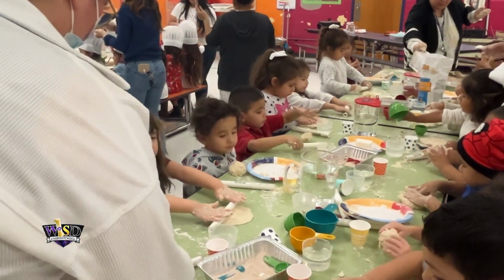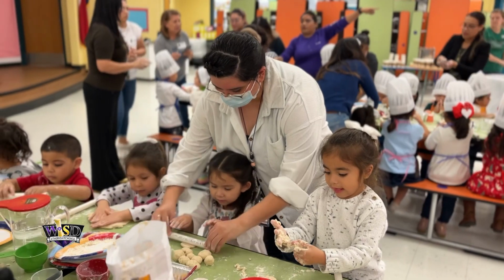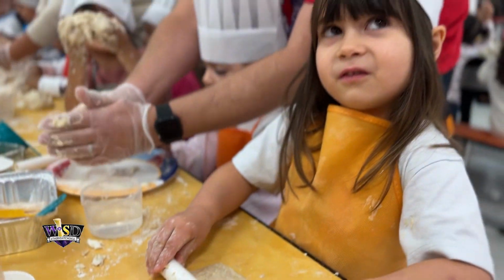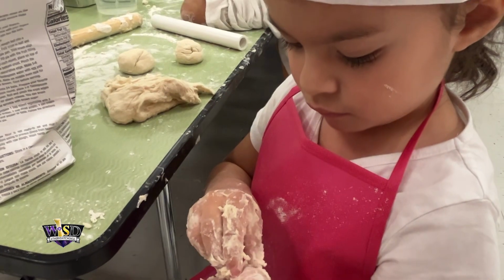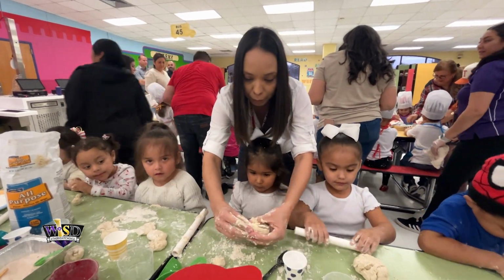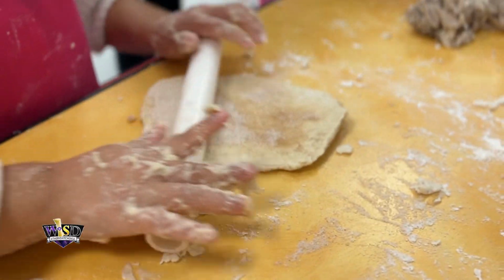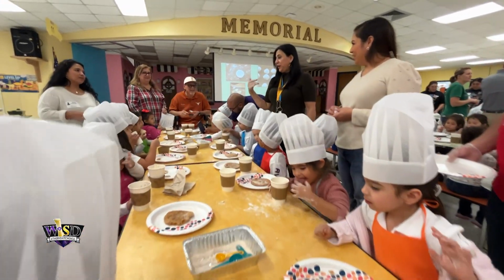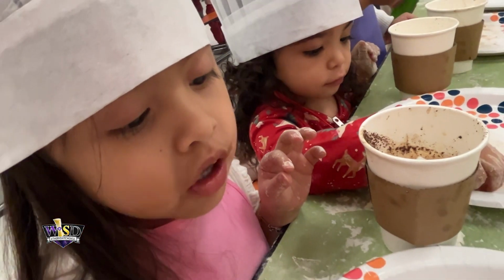Memorial Elementary Pre-K-3 Buñuelos Project 12/13/2023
Tradition and a hands-on project all mixed in one for these Pre-K-3 students at Memorial Elementary. They put on their cooking attire and make buñuelos for the first time. Their hands get dirty, have a blast and get a taste of a special Mexican tradition this time of year. Mike Gonzalez with more.